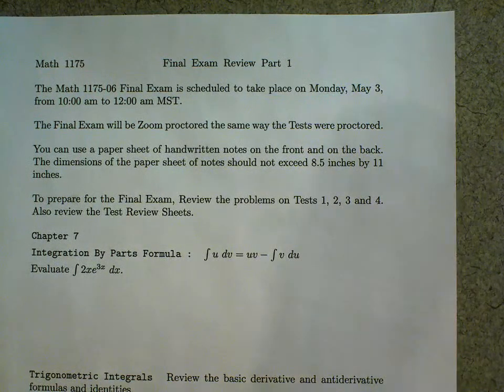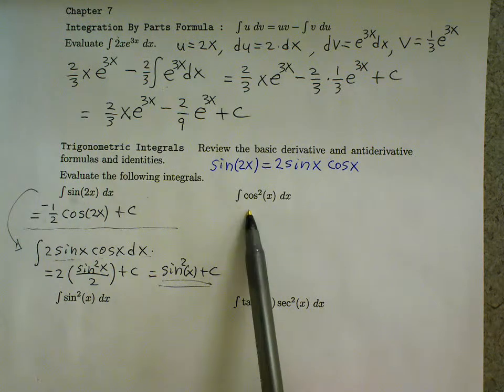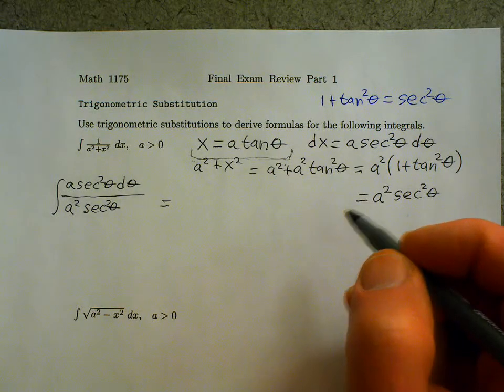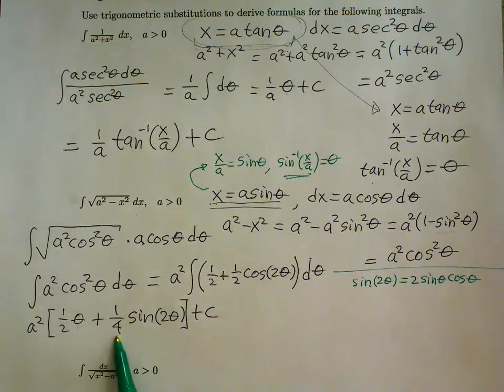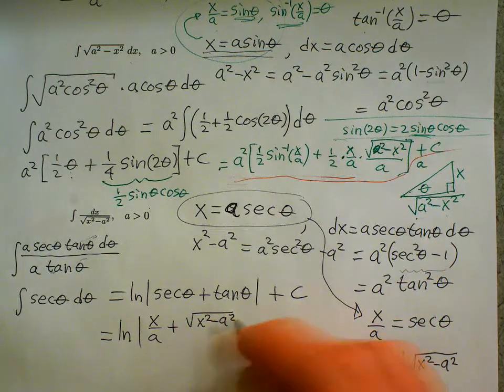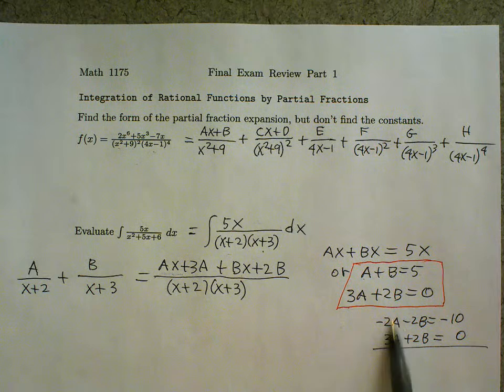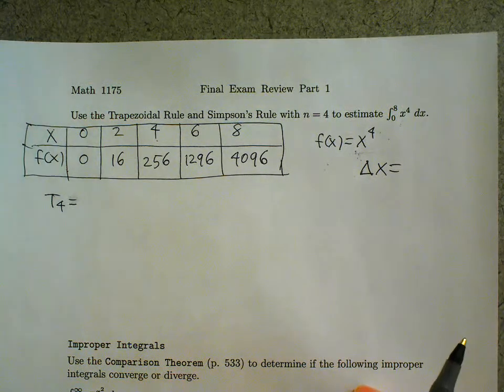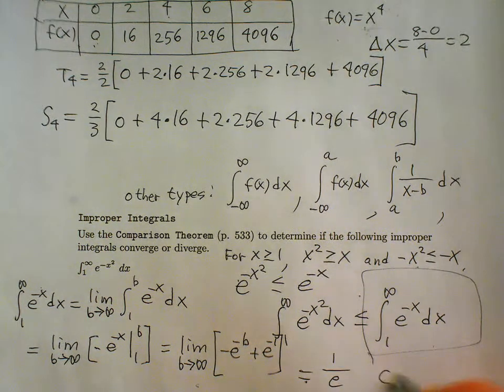Math 1175-06 Class on Monday, April 19, 2021